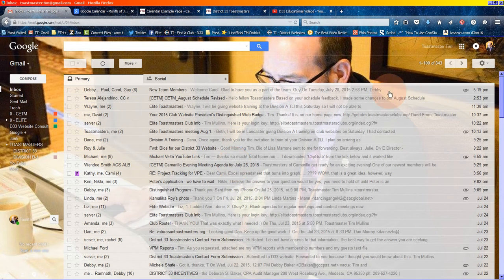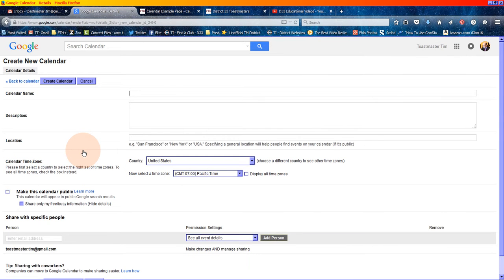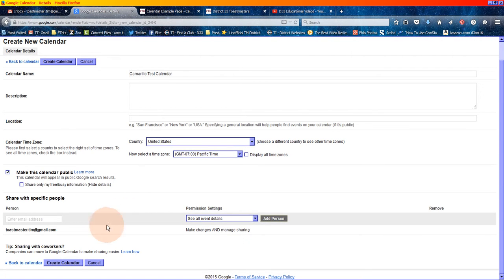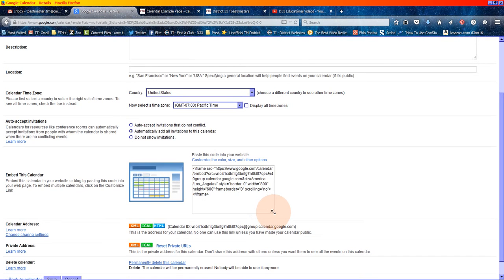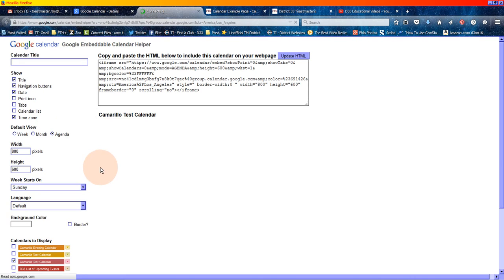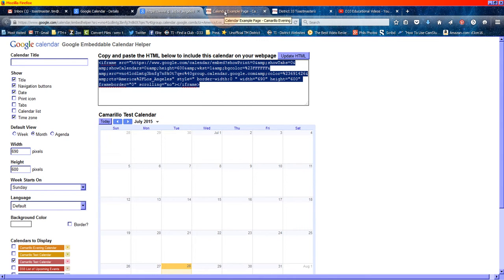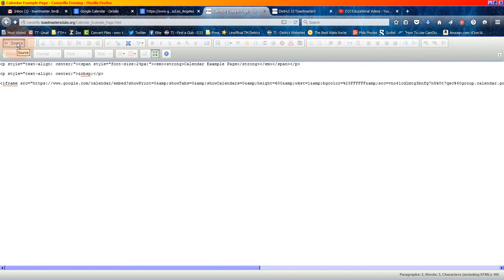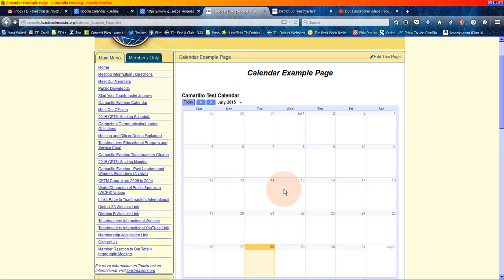11 - How to Embed a Google Calendar into Your FTH Website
This video gives you simple to follow instructions on how to Embed a Google Calendar into your FTH Website.